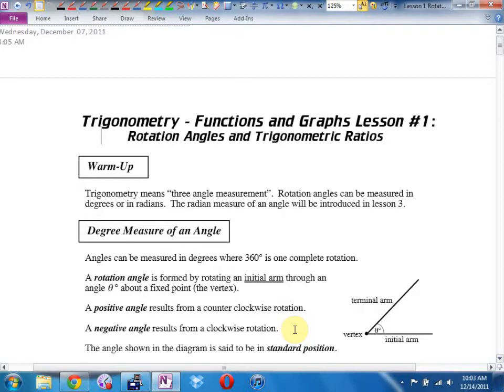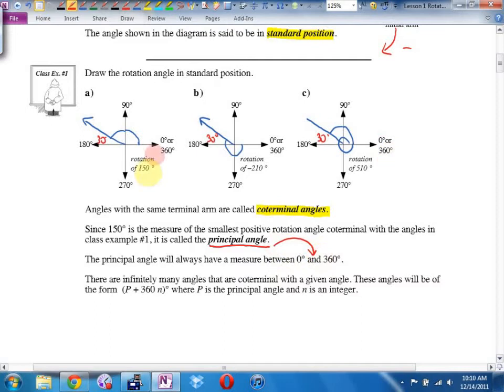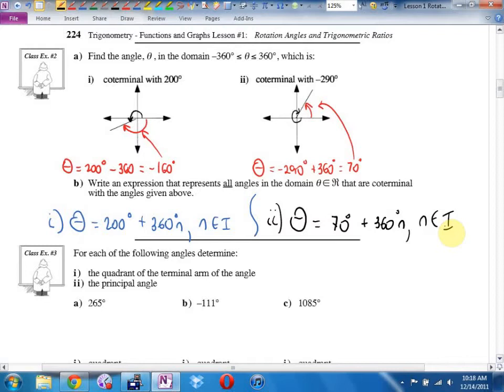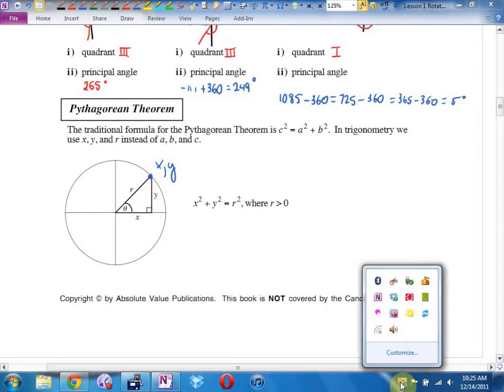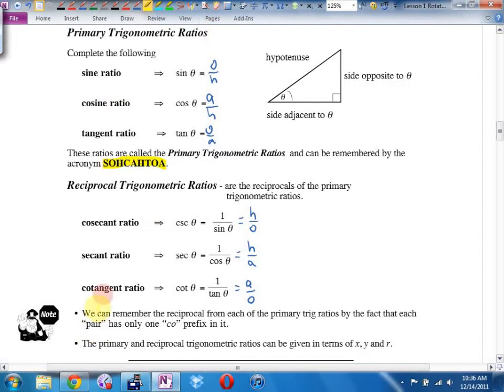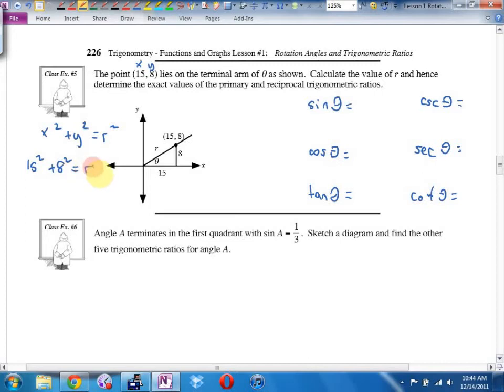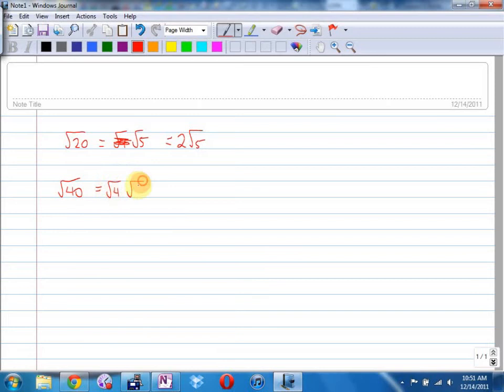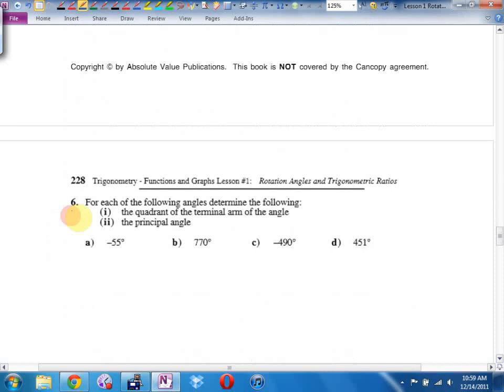Math 12 U3L1 Rotation Angles